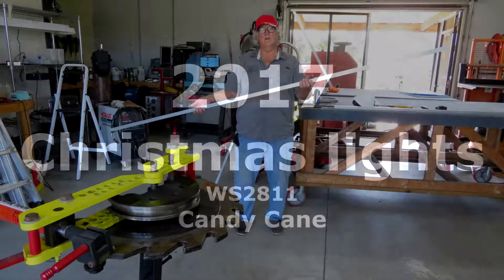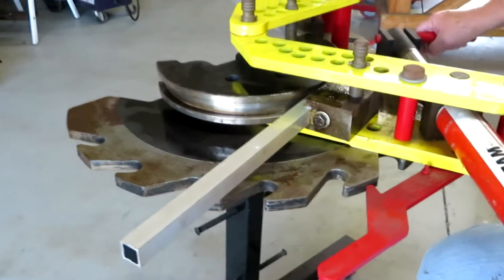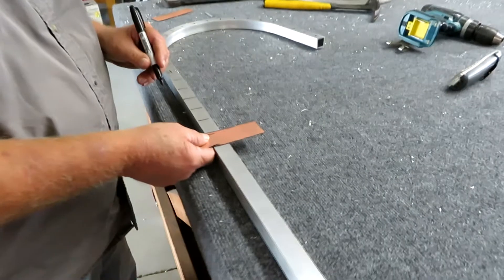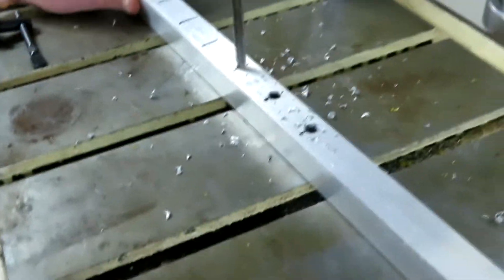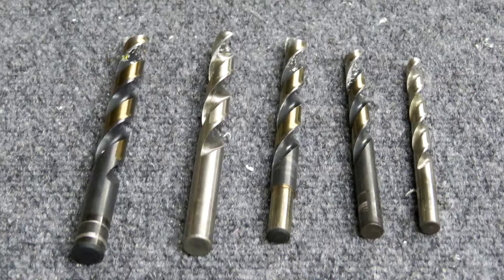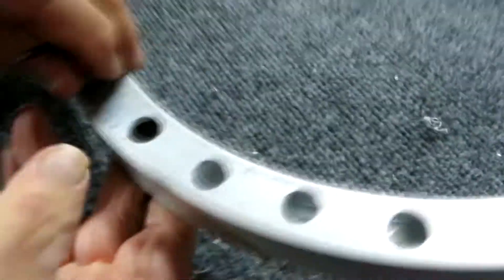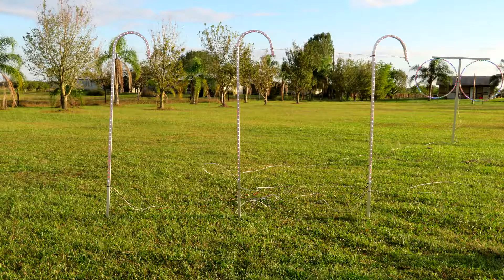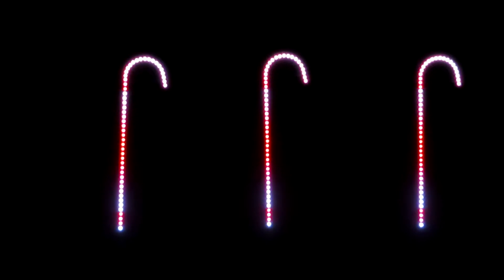HOW TO BUILD, Candy Cane Computerized Christmas lights display show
Candy Cane Computerized Christmas lights display, this is how we constructed the candy cane portion of our Christmas display.. We used WS 2811 LED modules...